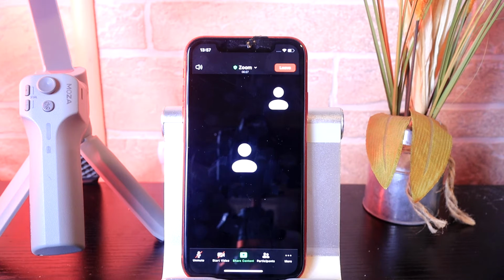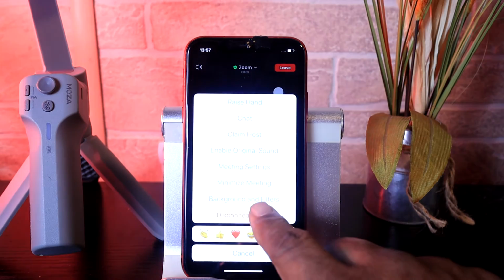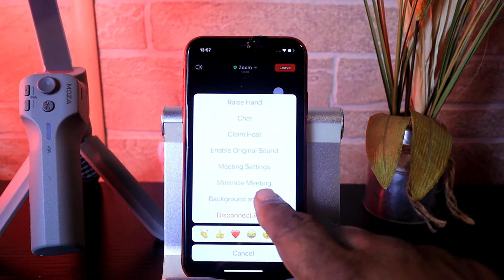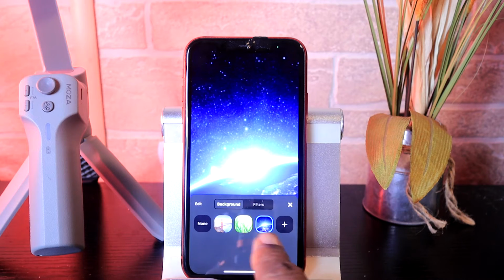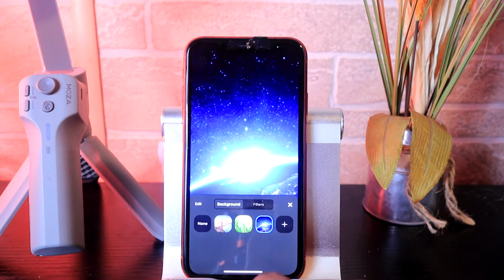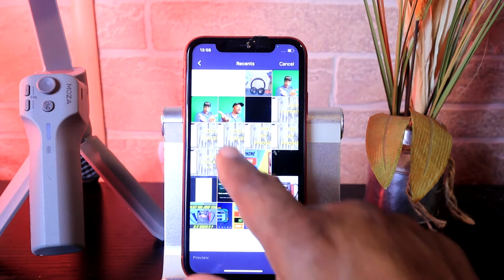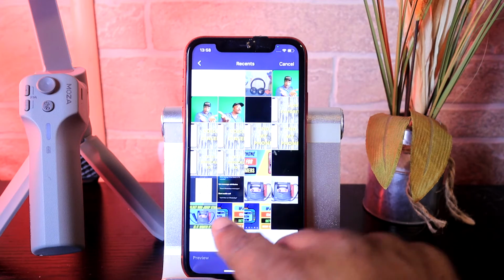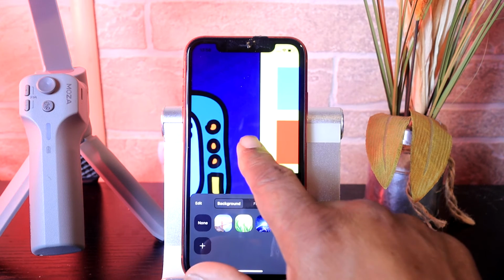How to use zoom virtual backgrounds on your iphone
in this video im going to show you how to use zoom virtual backgrounds on your iPhone.